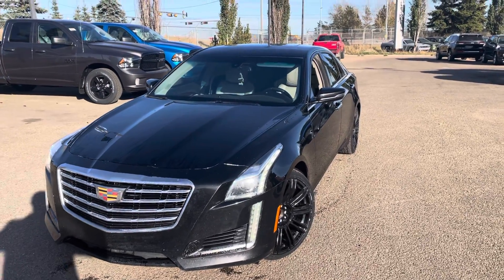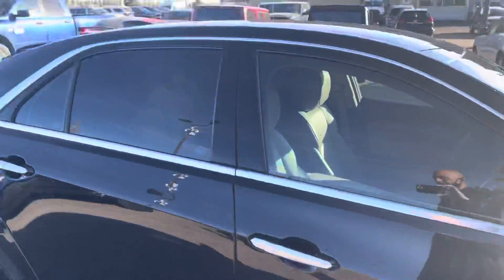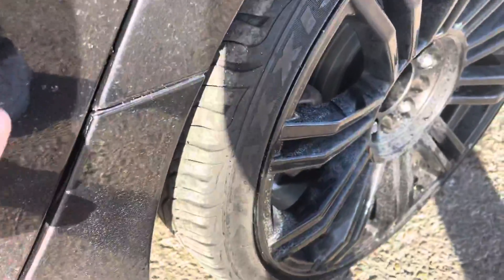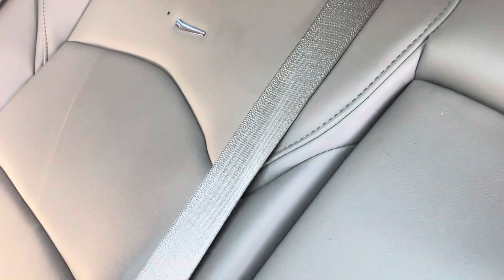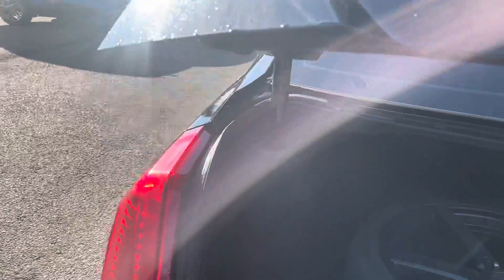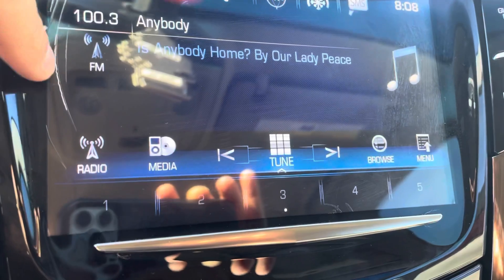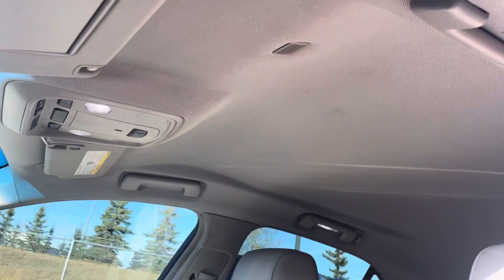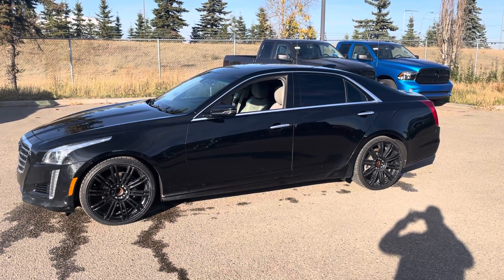17 Cadillac CTS Walkaround for Justin, from Shammi@STC!